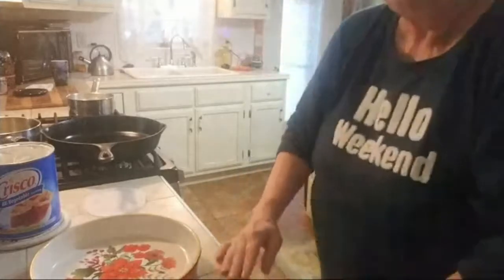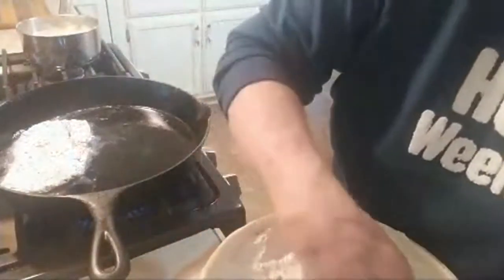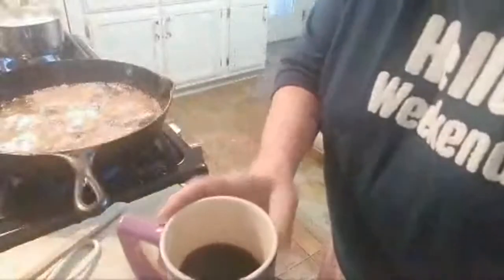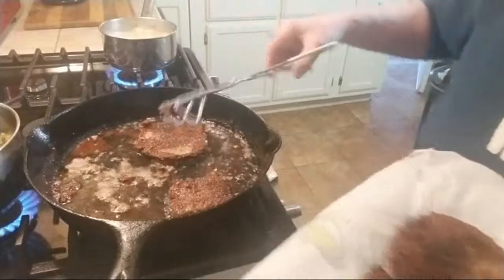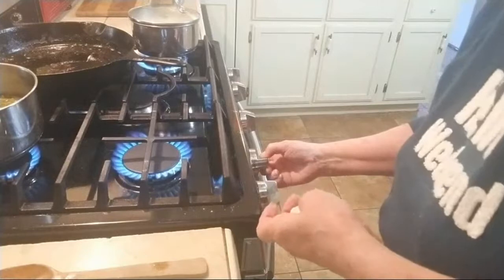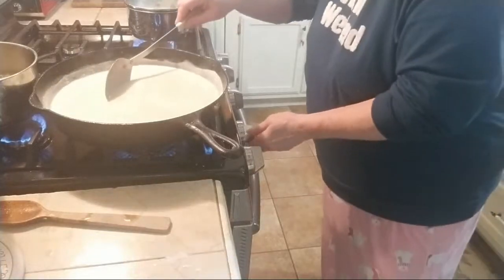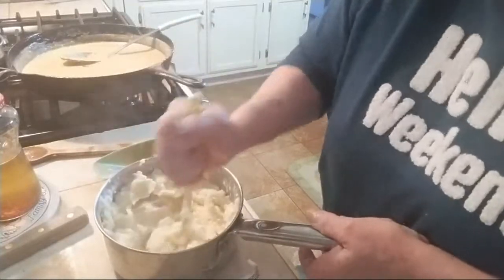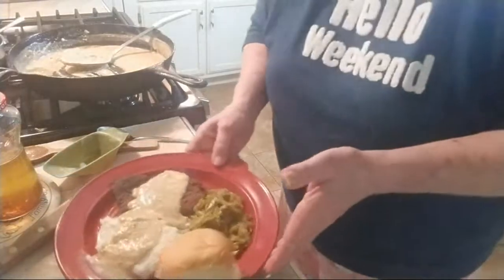Supper Time. Chicken Fried Steak